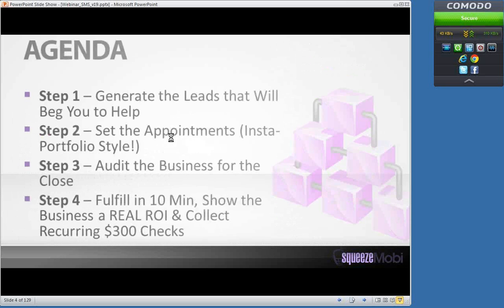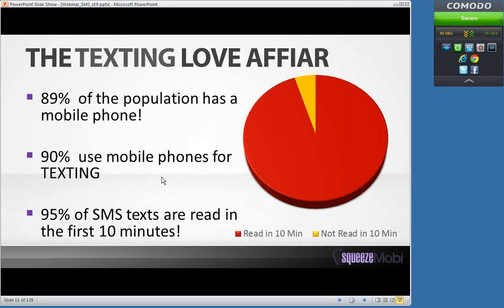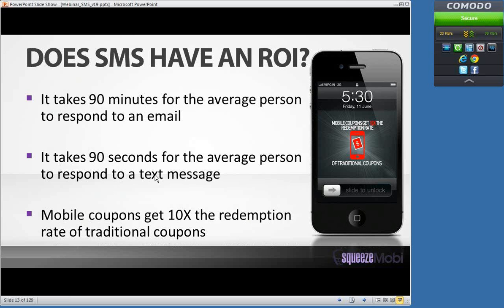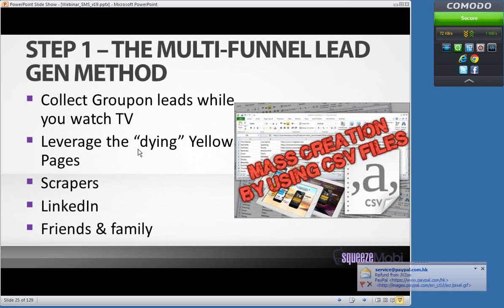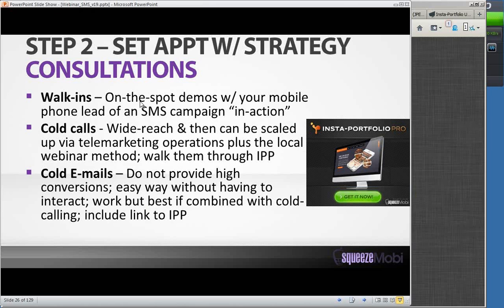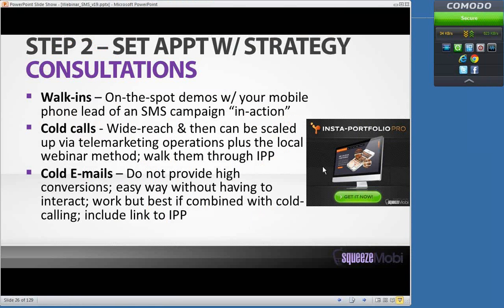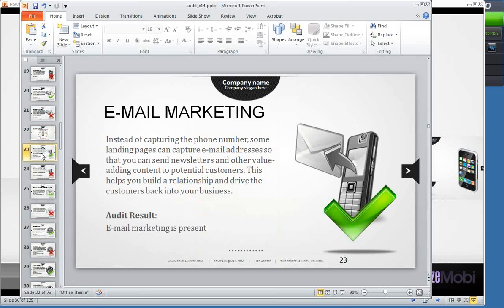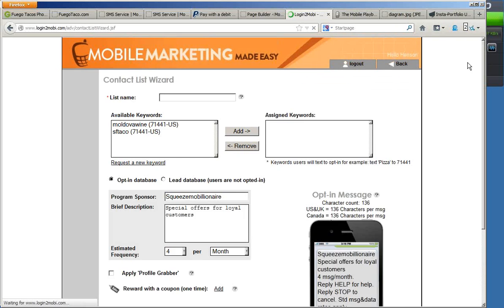2013 10 29 15 02 STARTING NOW Building a 6 Figure Text Message SMS Local Business